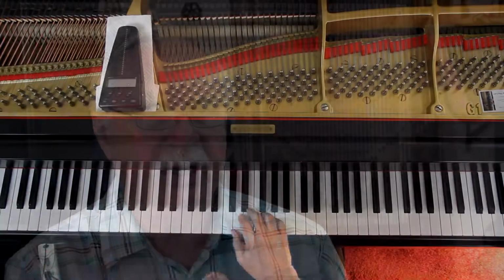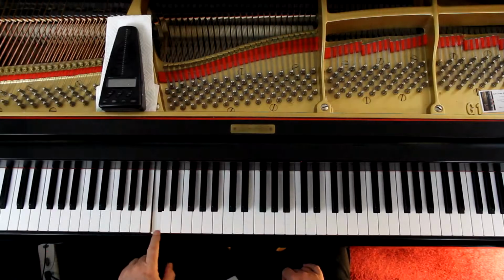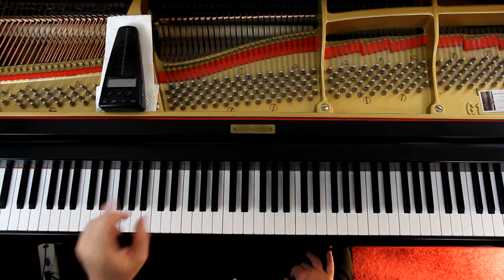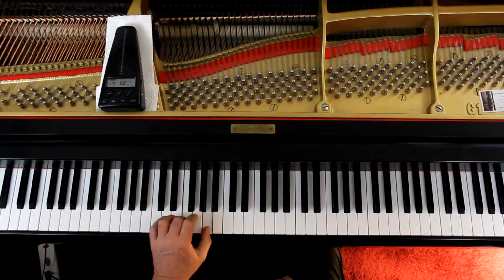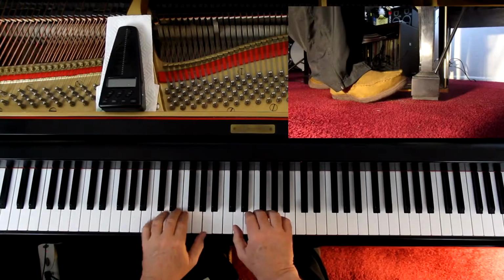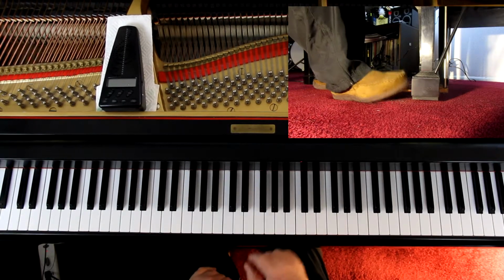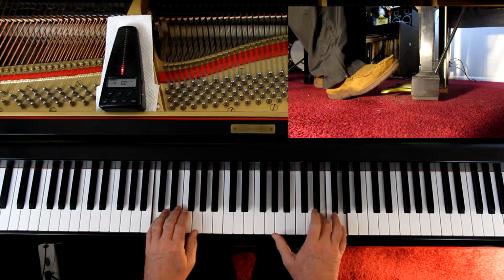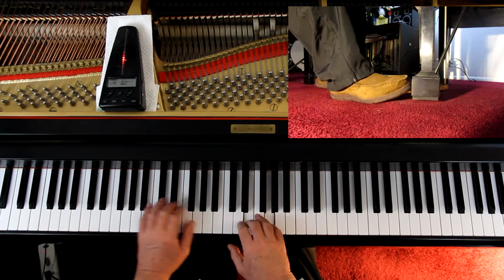Alfred's Basic Adult Country Level 1, Page 6, I Wish I Was Eighteen Again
An in-depth piano lesson on how to play I Wish I Was Eighteen Again in Alfred's Basic Adult Country Level 1, Page 6.
by Throckmorton

Things to Remember - 0:00
Play with Me - 12:40

Metronome = 60